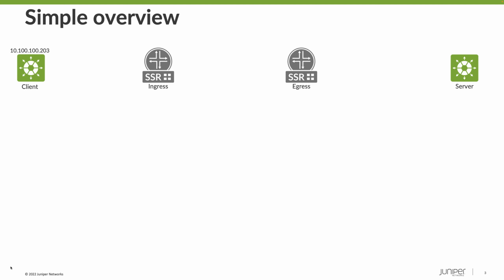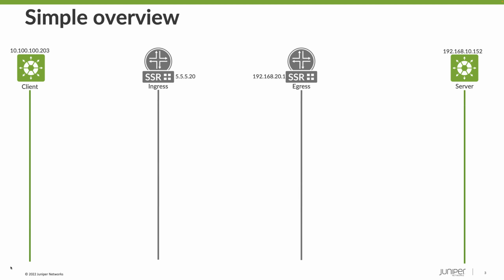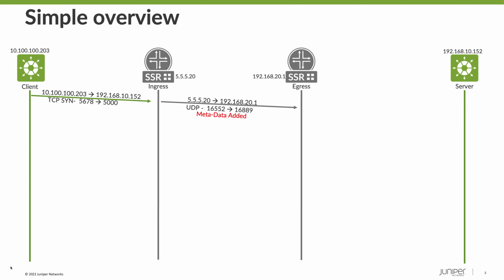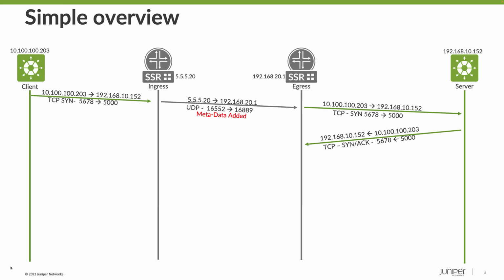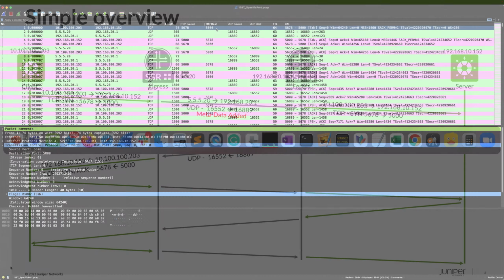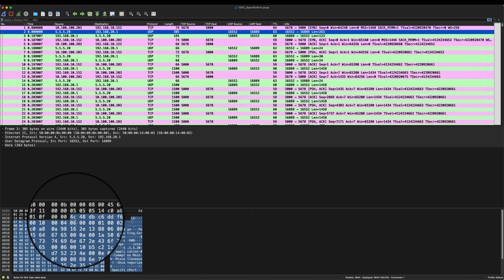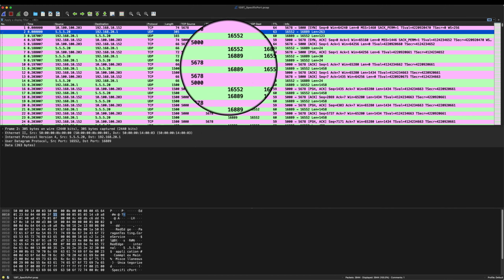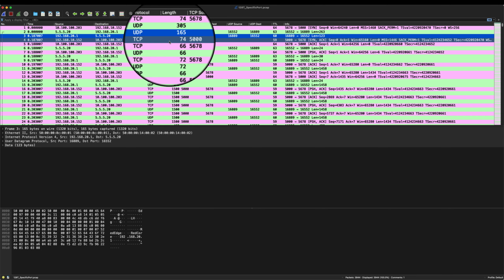Juniper SSR - SVR Packet Walk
Juniper Session Smart Router Packet Walk Through